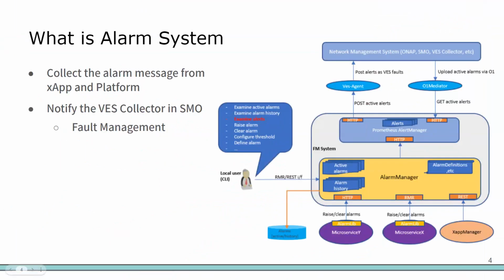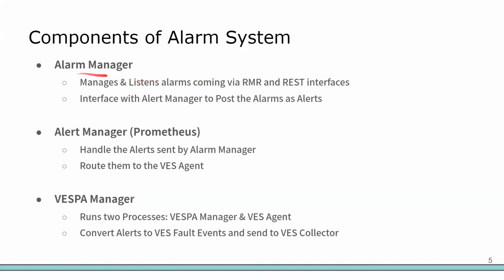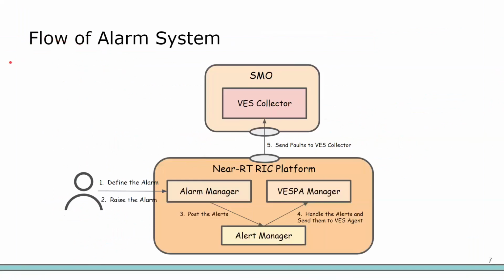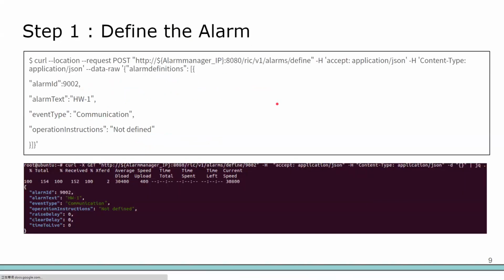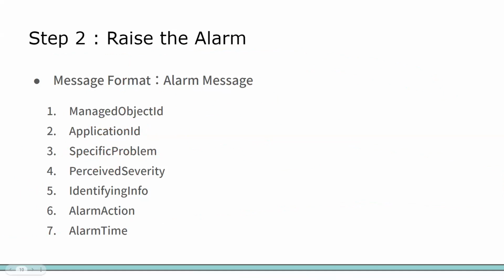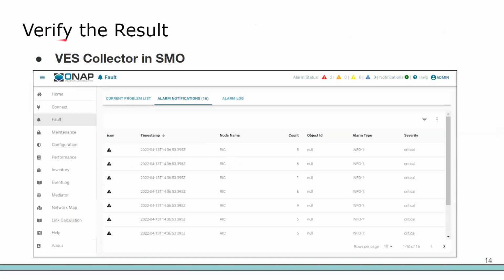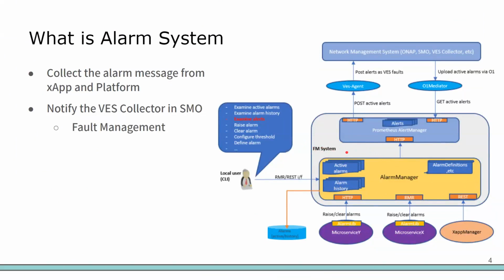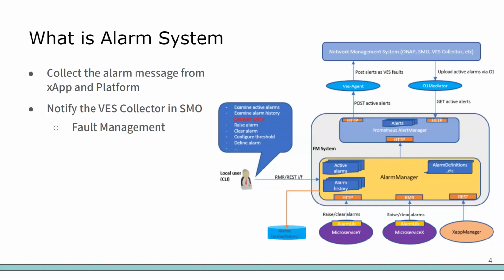[Training course] Alarm System (O-RAN Software Community)